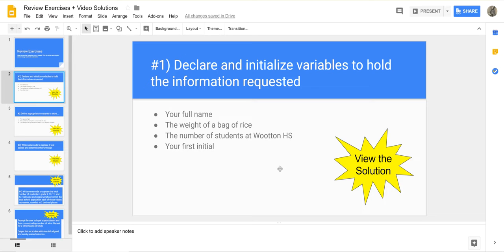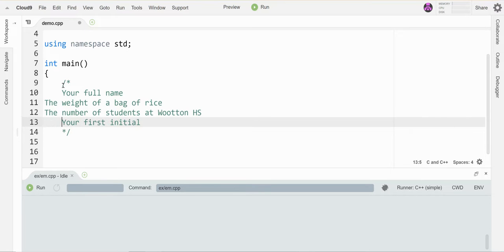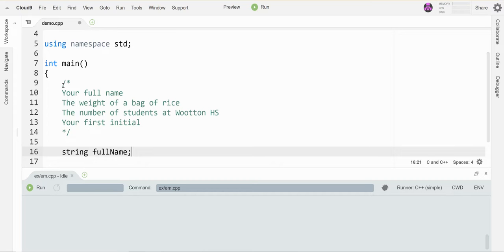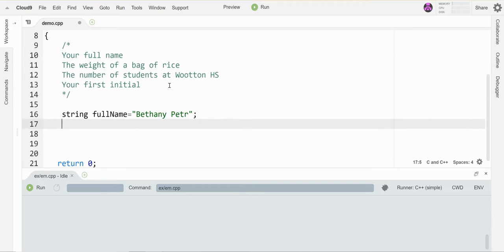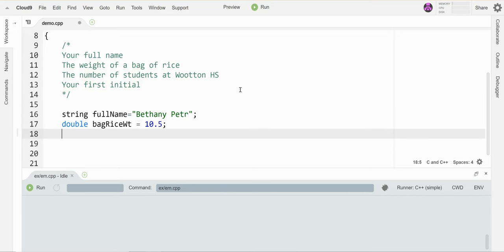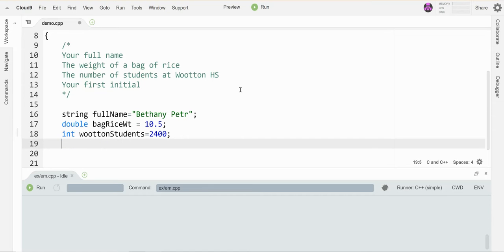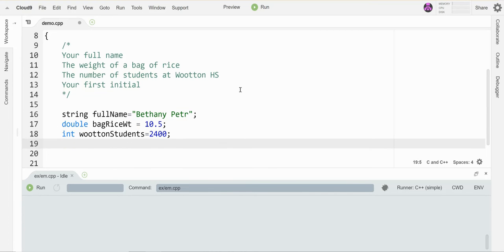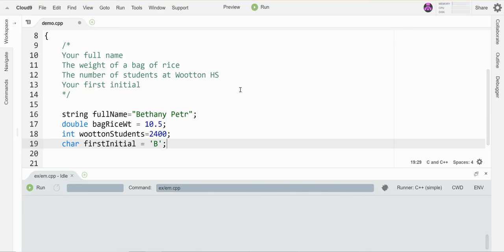Start Programming - Review Exercises #1